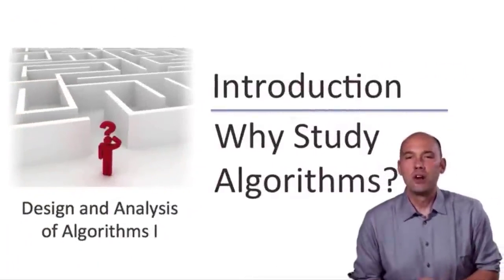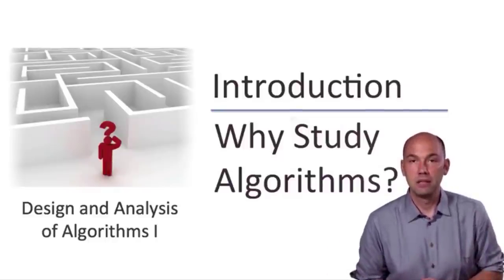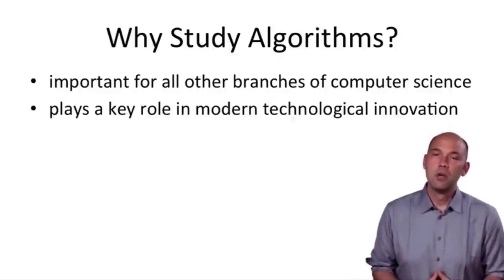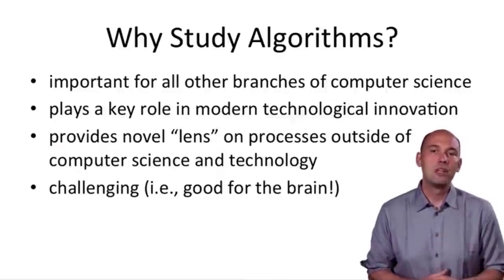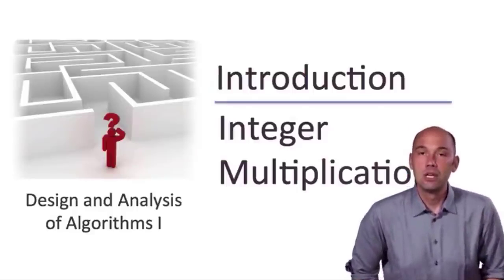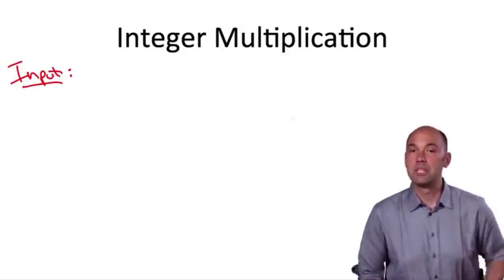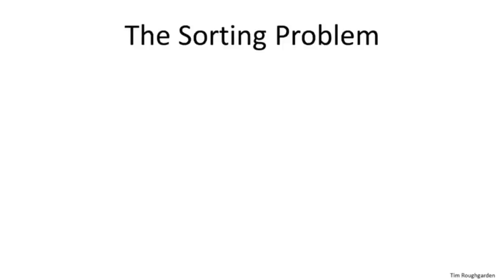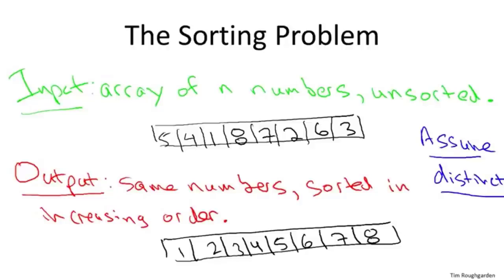Algorithms Full Course Design and Analysis of Algorithms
In mathematics and computer science, an algorithm is a finite sequence of well-defined, computer-implementable instructions, typically to solve a class of problems or to perform a computation.

In this course you will learn about the design and analysis of algorithms.

0:00:00 Why study algorithms
0:04:18 Integer multiplication
0:12:56 Karatsuba multiplication
0:25:35 Merge sort
0:34:20 Merge sort pseudocode
0:47​​:11 Merge sort analysis
0:56:13 Principles for analysis of algorithms
1:11:29 Big oh notation
1:15:38 Basic examples
1:19:53 Big omega and theta
1:27:24 Additional examples
1:35:15 Log n algorithm
1:40:41 Subcubic matrix multiplication algorithm
3:35:52 Quicksort overview
4:04:44 Partitioning around a pivot
4:23:29 Choosing a good pivot
4:33:29 A decomposition principle
4:55:17 Algorithm analysis: key insights
5:16:01 Randomized selection
5:50:18 Deterministic selection
6:29:16 Omega log n lower bound for comparison
6:42:46 Graphs and minimum cuts
6:58:37 Graphs representation
7:12:59 Random contraction algorithm
7:21:44 Analysis of contraction algorithm
7:51:48 Counting minimum cuts
7:59:06 Graph search overview
8:22​​:26 Breadth first search
8:57:41 Depth first search
9:05:05 Topological sort
9:45:48 Dijkstra's algorithm
10:22:39 Data Structures
10:27:15 Heaps operations
10:45:27 Balanced search tree
10:56:22 Binary search tree

⭐️ Credit ⭐️
Course Provided by: Stanford Algorithms
Course Author:  Professor Tim Roughgarden